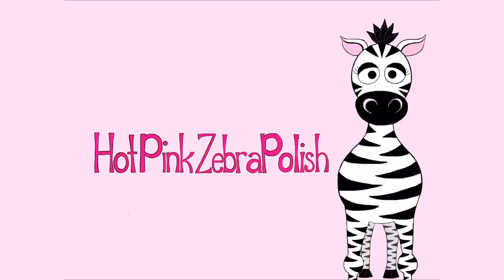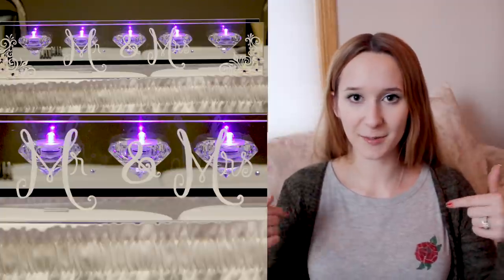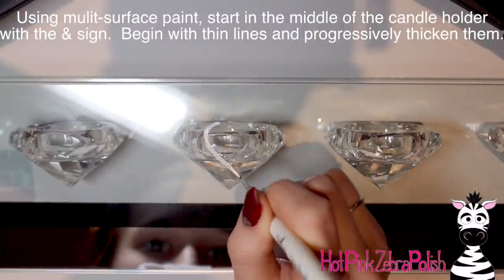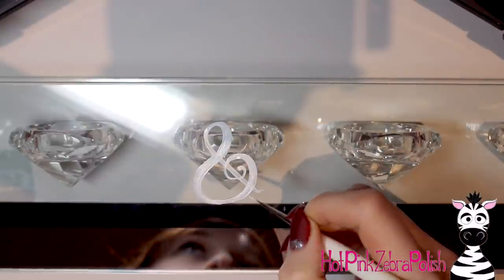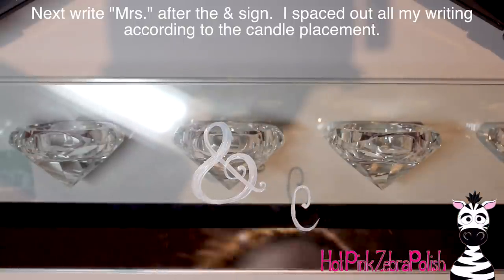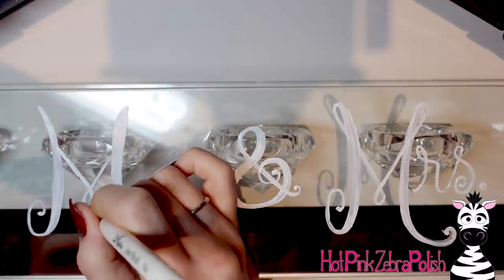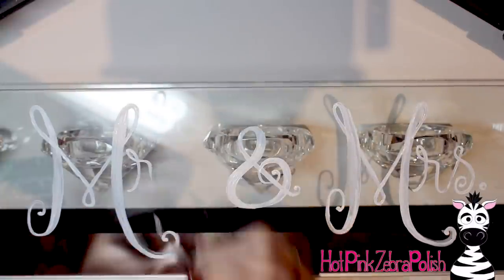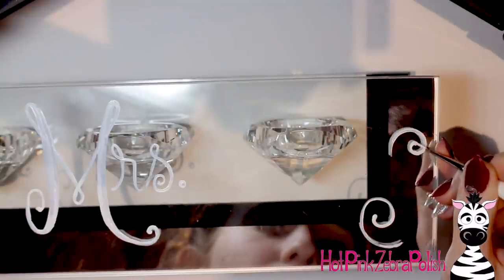Mr & Mrs Candle Holder with 3D Orchids Acrylic Nail Art Tutorial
Other Tutorials from my Wedding

This little candle holder now has a spot on a self above our bed with a few other items from our wedding :) I absolutely love how this turned out! I hope you like it too! Please share recreations with me on Facebook or Instagram! I would love to see them!